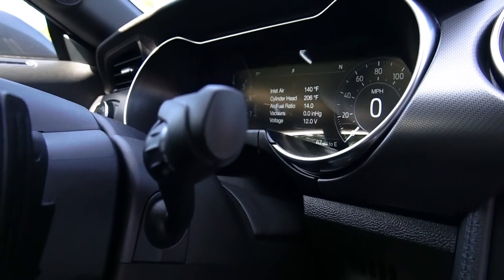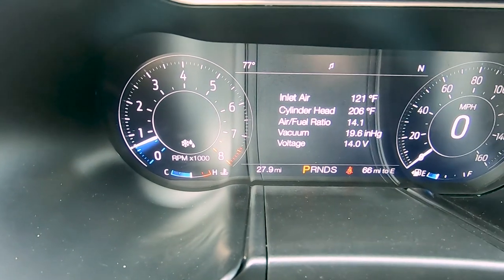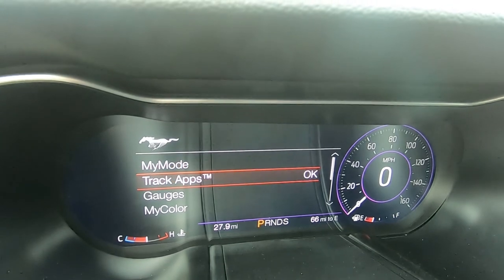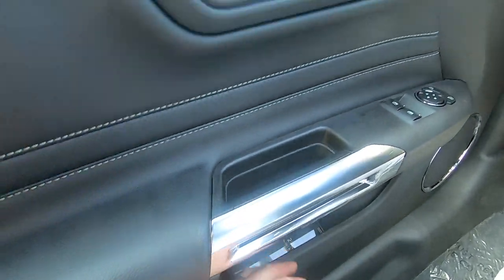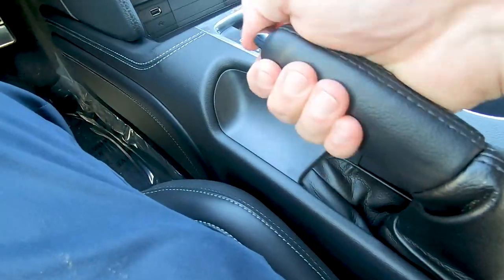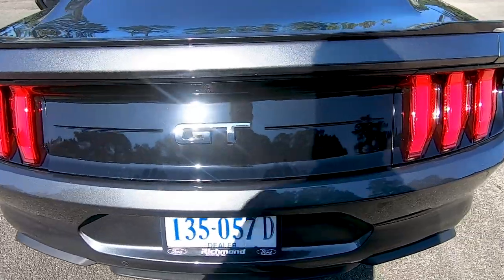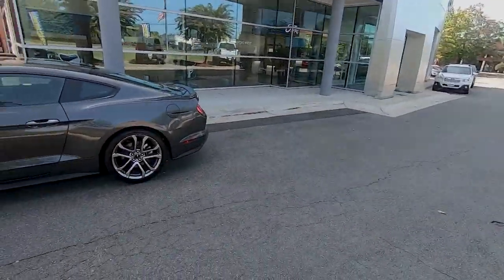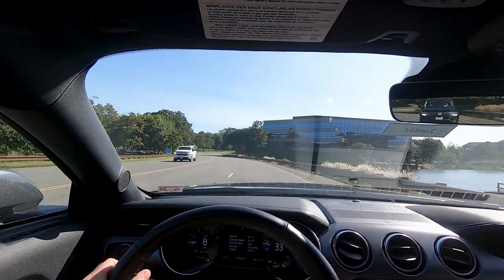Ford Mustang Interior Tour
The Ford Mustang is very well known around the world. They are striking to look at, to hear, and to even talk about. But while there are many fans of the Mustang young and old there are only a few who ever get the chance to climb behind the wheel of one. Wither you are in the market looking for a Mustang yourself and are curious about what’s it’s like on the inside or if you are just dreaming of the day you can be there yourself this video is for you. Let’s take a look at the interior of the Ford Mustang

Richmond Ford West
10751 W Broad St., Glen Allen, VA 23060